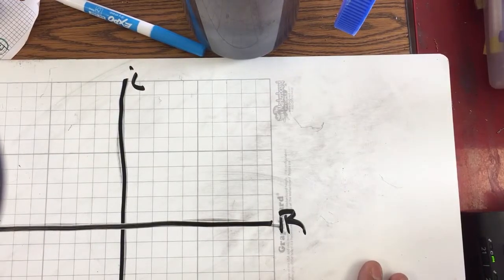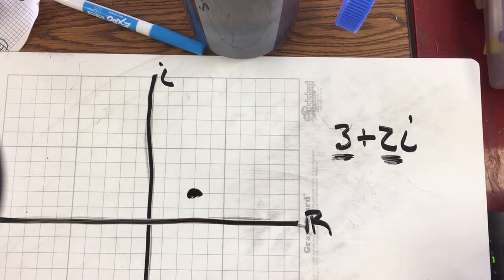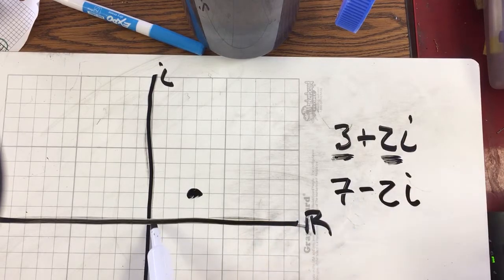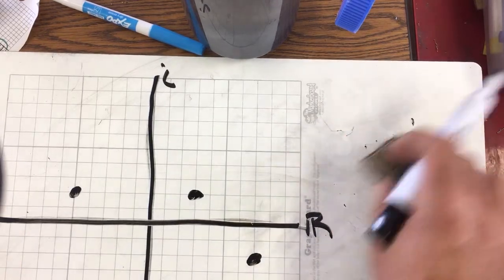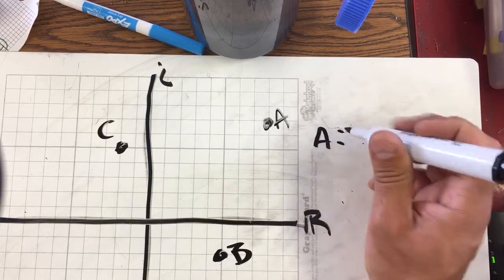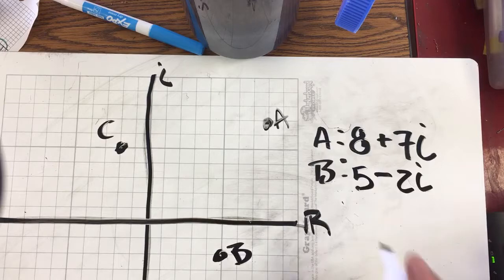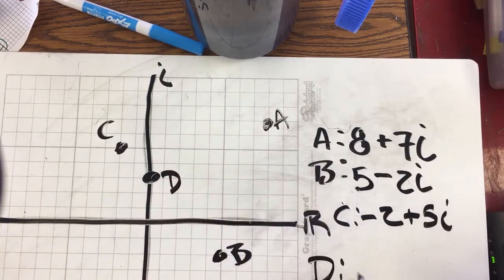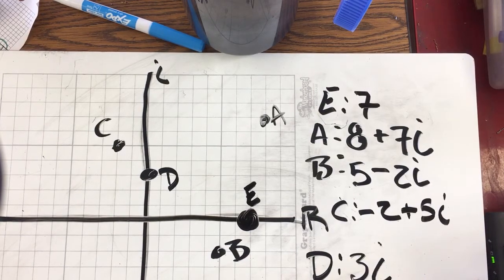Graphing Complex Numbers Algebra 2 5-1-18